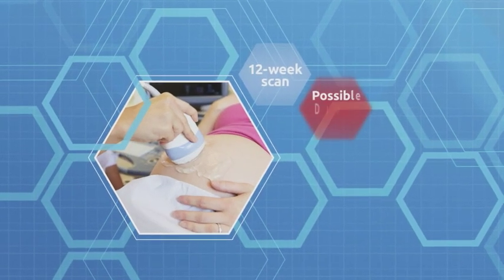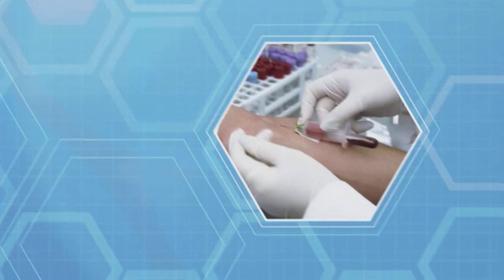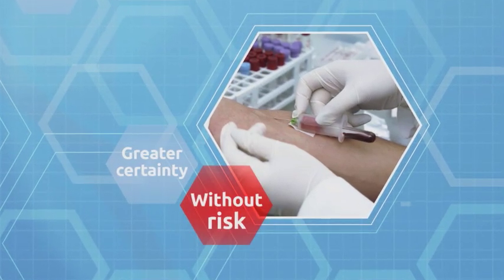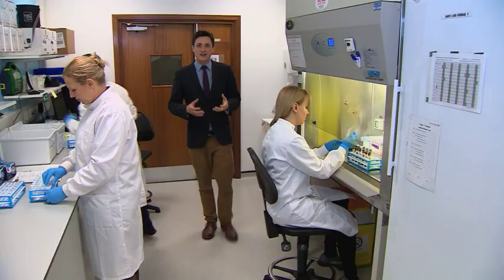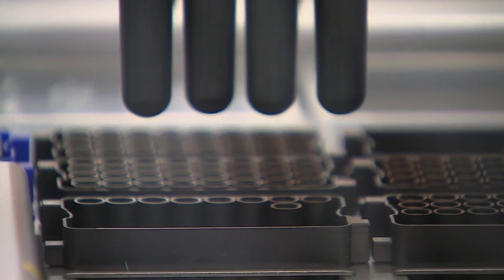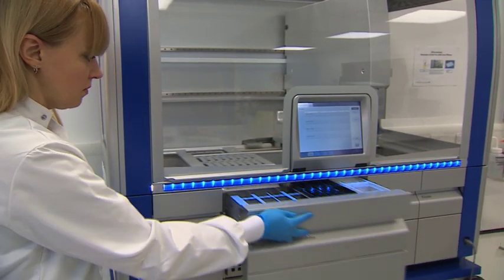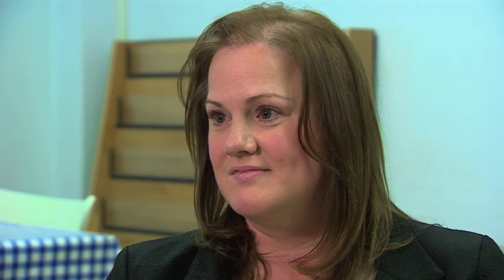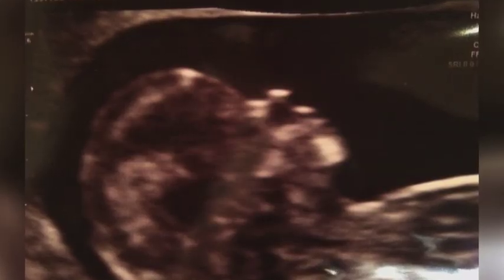Non-invasive test for Down's Syndrome reduces miscarriage risk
Medical experts have recommended that expectant mothers should be offered a safer test for Down's Syndrome on the NHS - potentially saving hundreds of babies' lives each year. We went to St George's Hospital for the details.